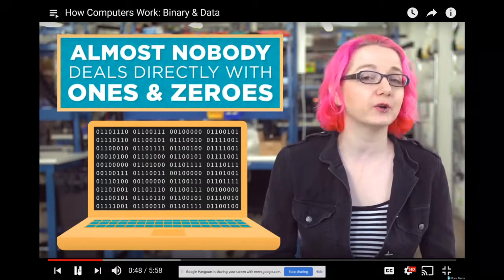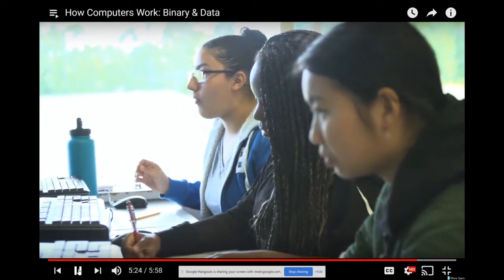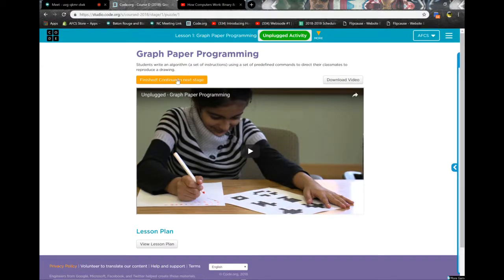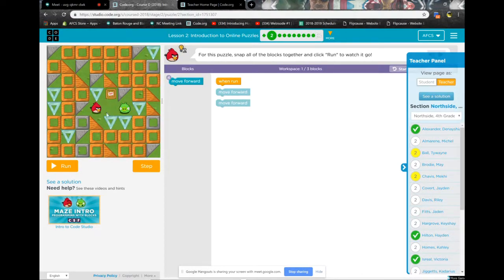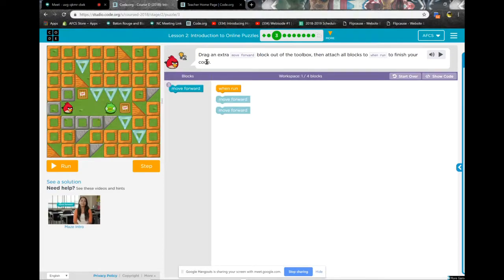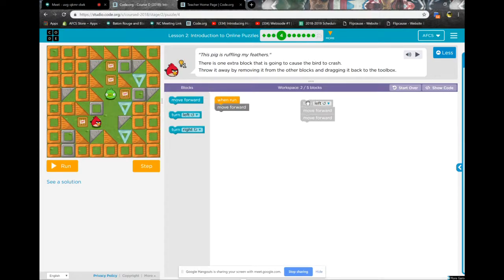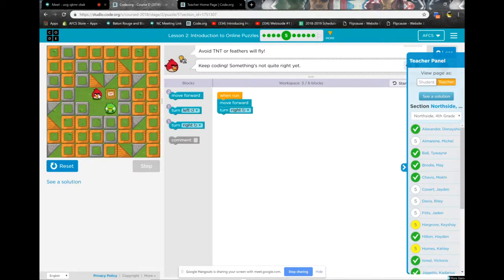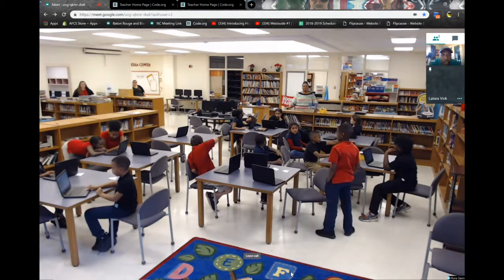AFCS Class Sherwood and Midcity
GEO Prep Sherwood Mid-cityElementary